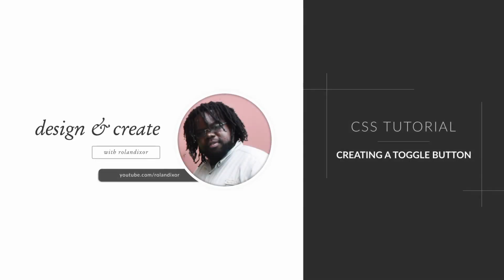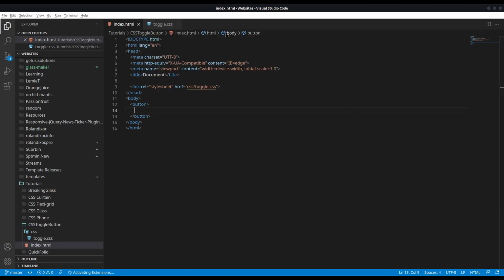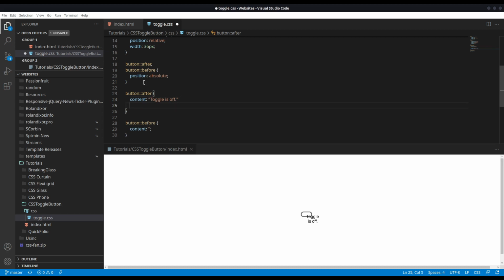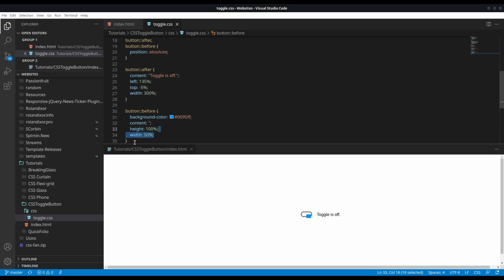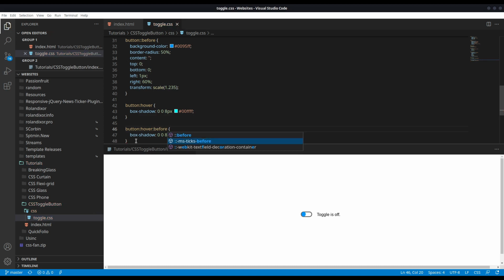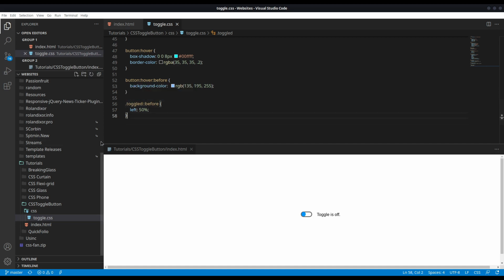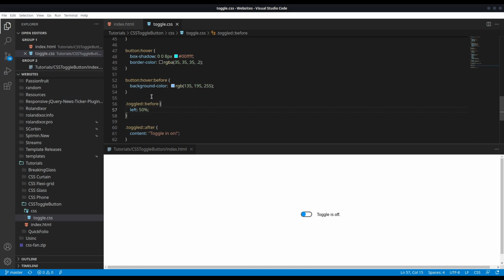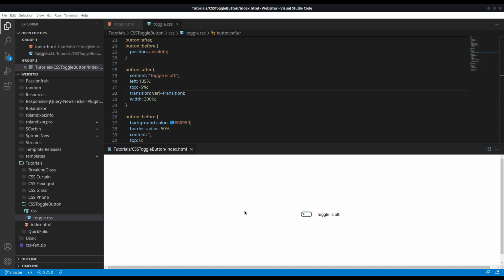HTML/CSS/JS Toggle Button Tutorial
In this tutorial, I will show you how to create a simple toggle button using a single HTML element, some vanilla CSS, and a little JavaScript!

I also cover a few tips on how you can further style the resulting button.

You can also get my streaming schedule, free downloads, including wallpapers, templates, icons, and more, from my

To purchase website templates, wallpapers, and other digital goodies, check me out on gumroad

You can also purchase my designs and grab prints, t-shirts, mugs, hugs... okay maybe not hugs, at: